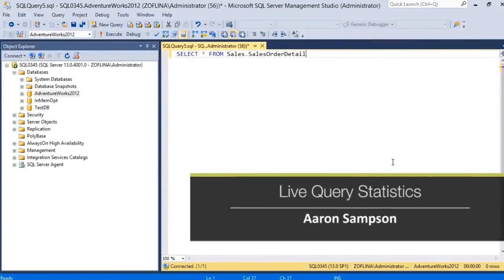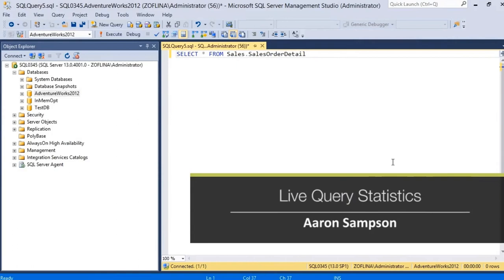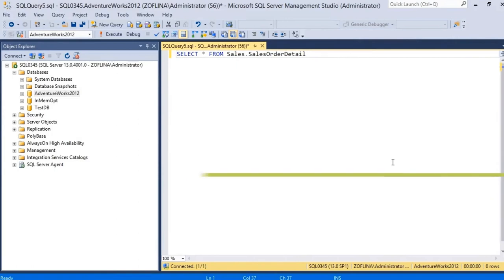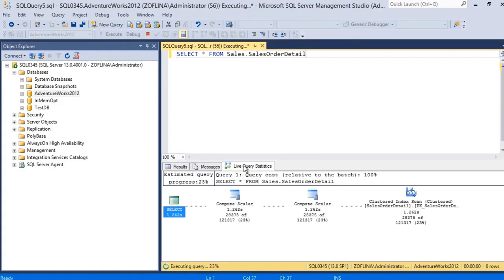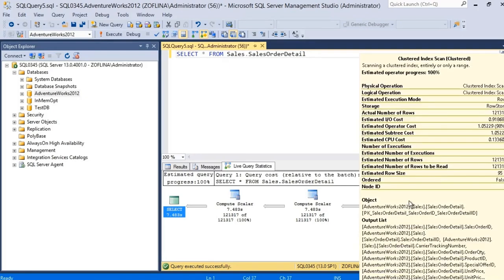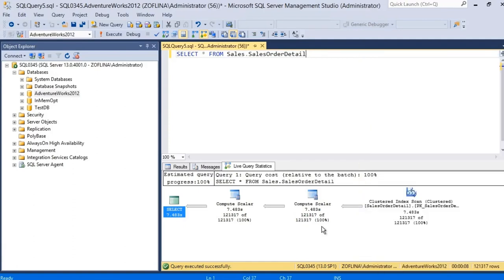Performance Tuning Live Query statistics